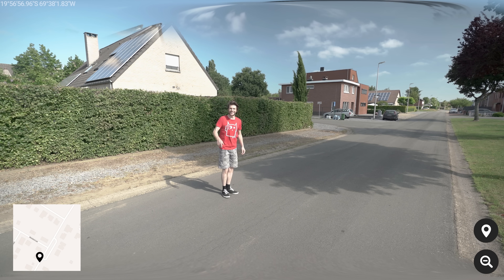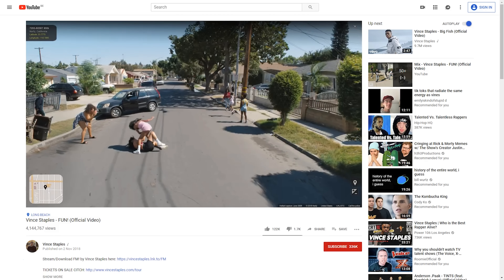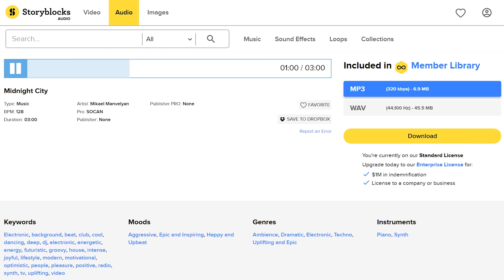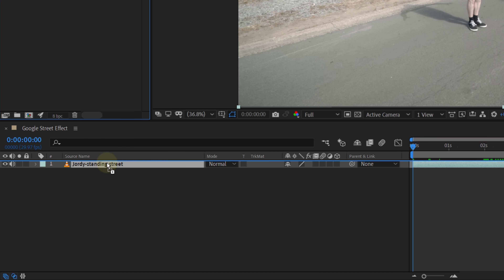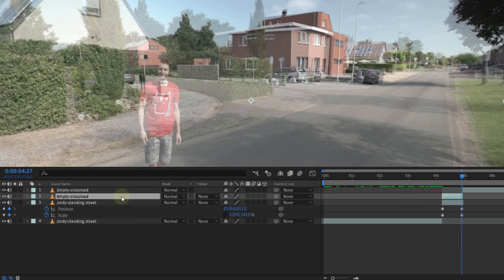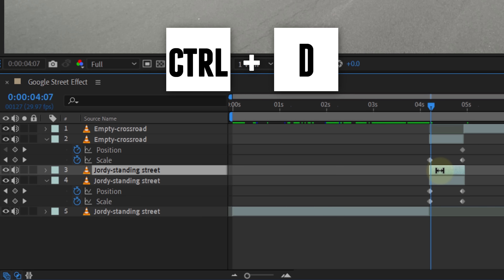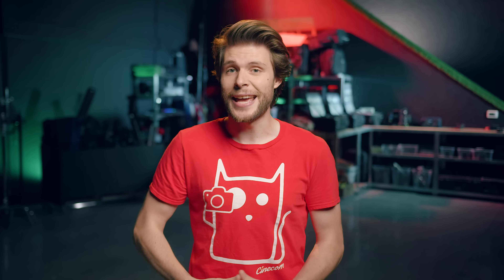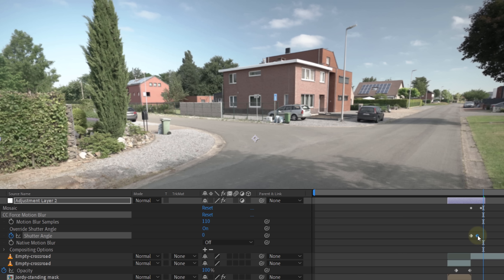Google STREETVIEW Effect in After Effects (FUN!)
🎬 Master Filmmaking, Video Editing, & VFX in One Bundle! - Recreate the Google Streetview effect from Vince Staples 'FUN!', music video in this Adobe After Effects tutorials. Learn how to morph different photos and add distortions using CC Scale Wipe.